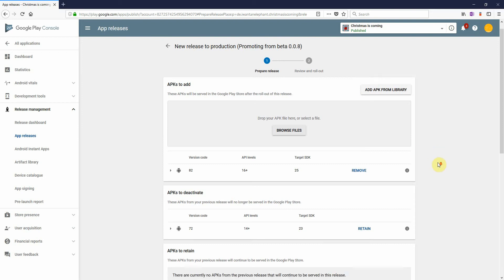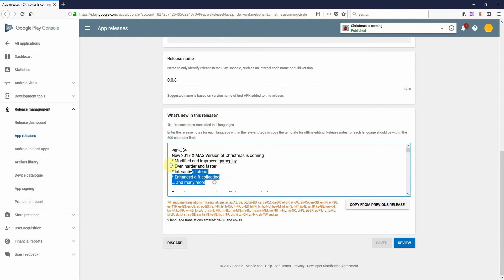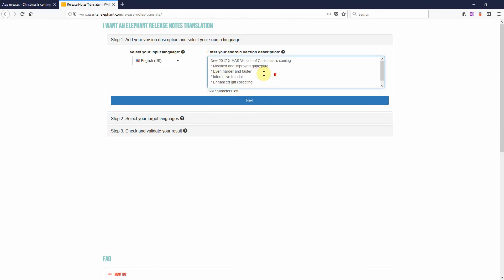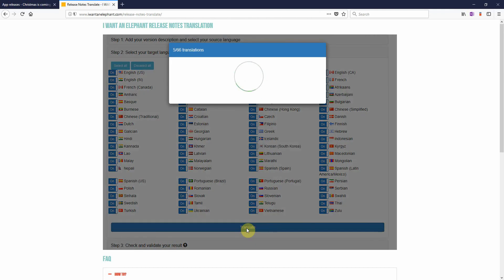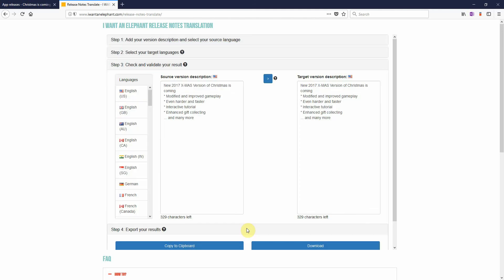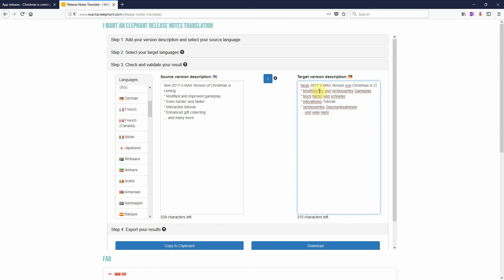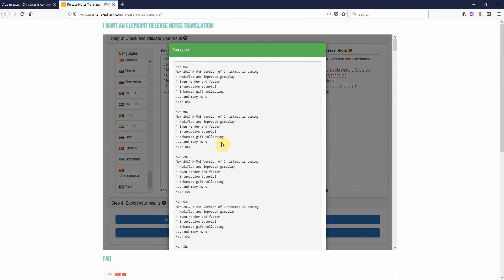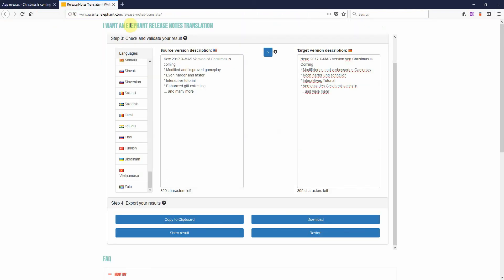Updating an APP on Google Play store with localized release notes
New apps or app updates require a new change log for all activated languages

Having new releases for apps up and running, including all important key words for all available fields and descriptions, is essential for a solid App Store Optimization. Keywords in as many languages as possible expand the app’s audience and therefore potential downloads.
The RELEASE NOTES TRANSLATE SERVICE can be used online without any registration

I WANT AN ELEPHANT is constantly working on new solid functions and helpful features.